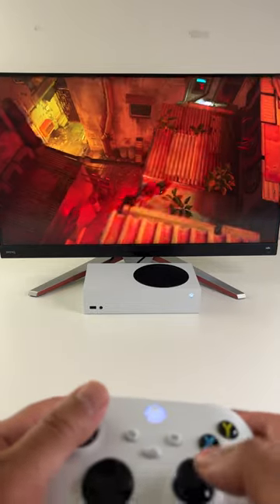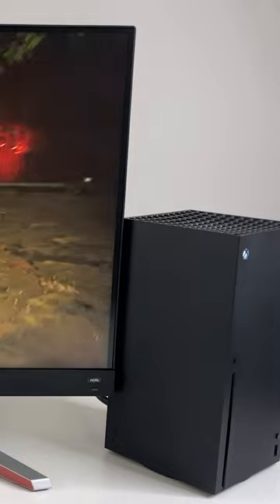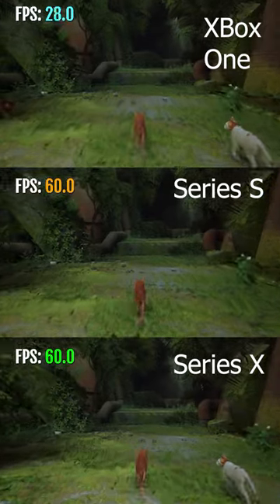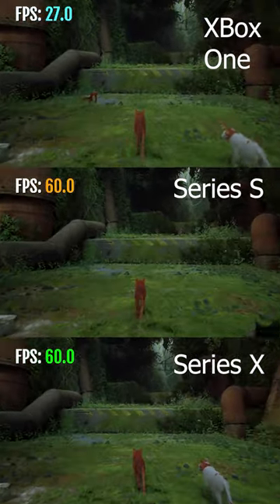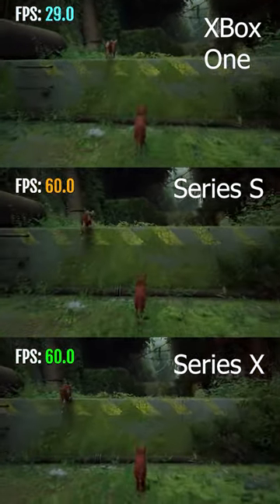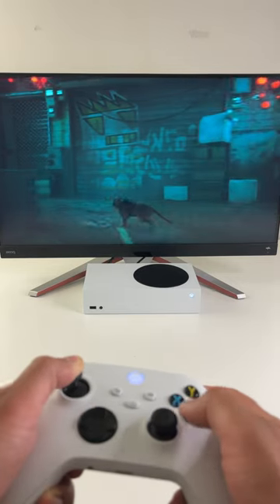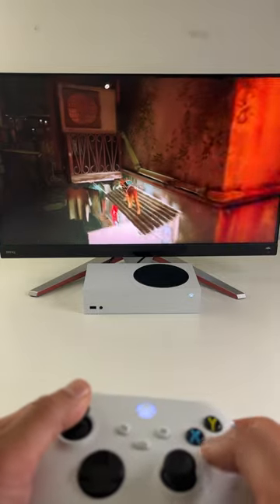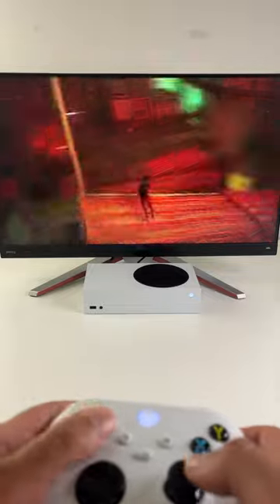Stray on XBOX!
Stray is on Xbox One Xbox Series S and Xbox Series X, is it worth getting?